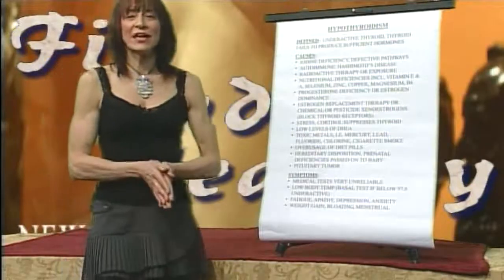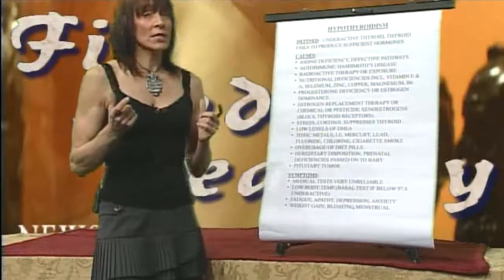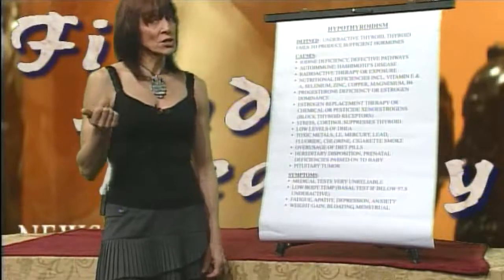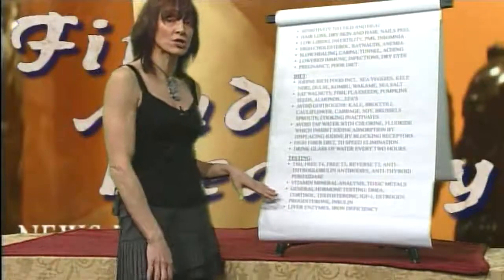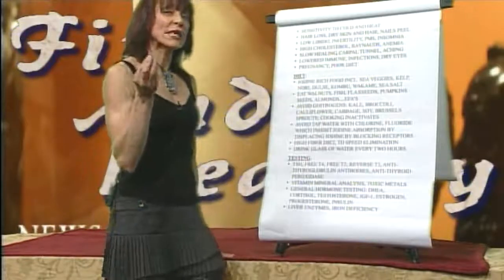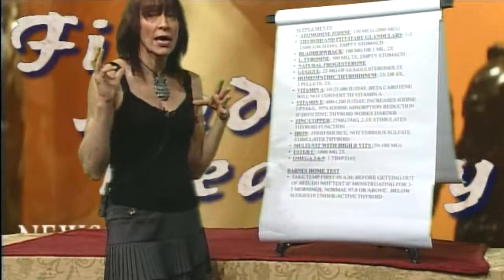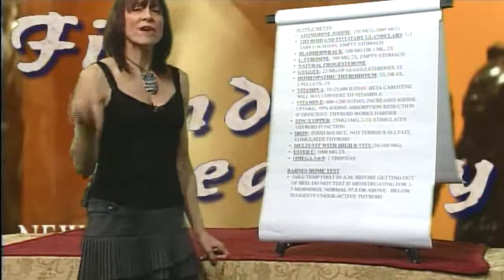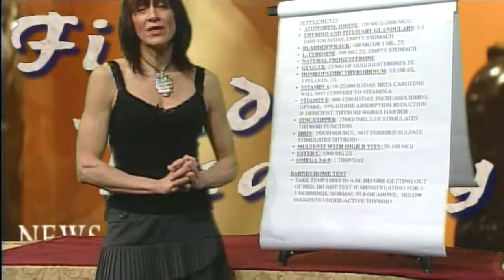Hypothyroid ( Low Thyroid ) 012710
Discusses potential causes of Hypothyroidism ( Low thyroid ), and possible nutritional treatments. In addition to the latest Pharmaceutical and Nutraceutical News.